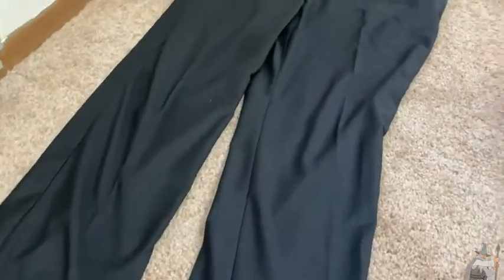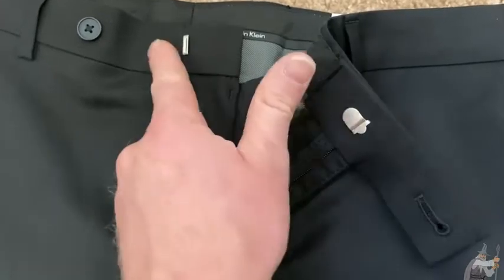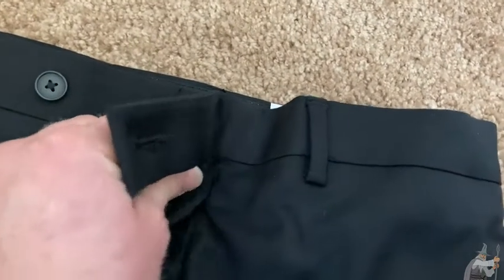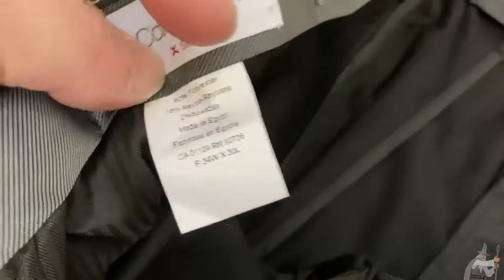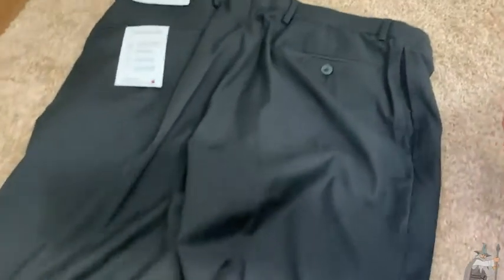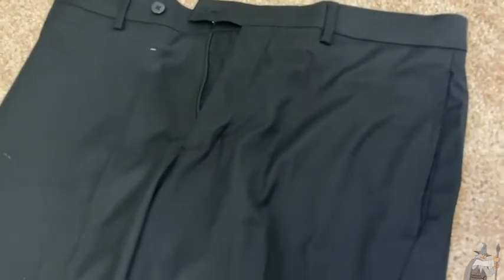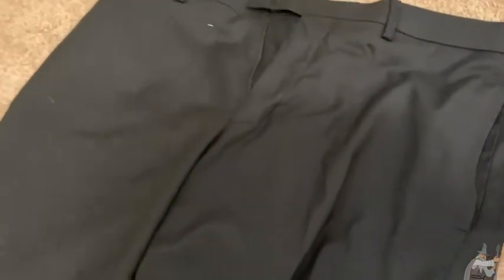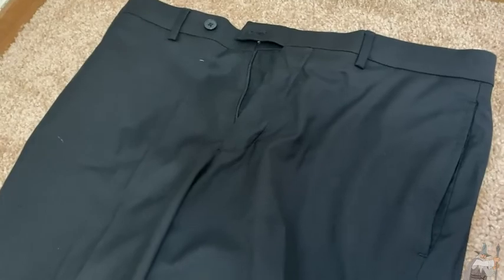Calvin Klein Slim-Fit Dress Pants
In this video I talk about these dress pants by Calvin Klein. These are the Calvin Klein Slim-Fit Dress Pants. I hope this is helpful.

These are the pants on amazon